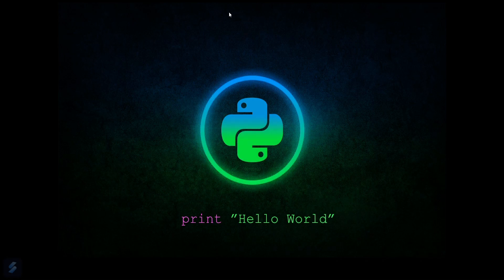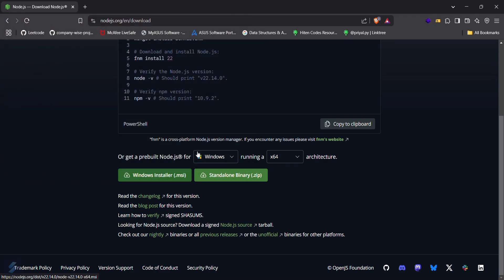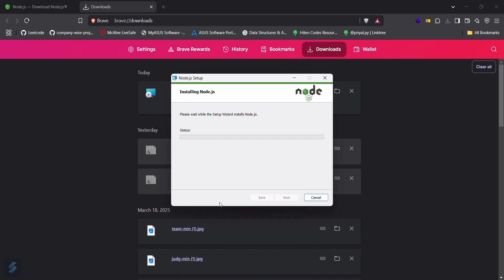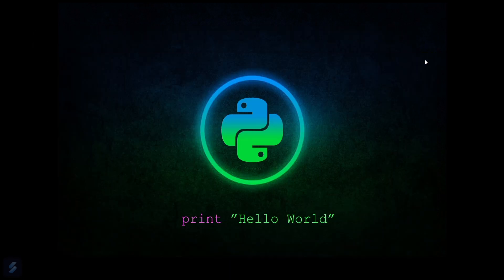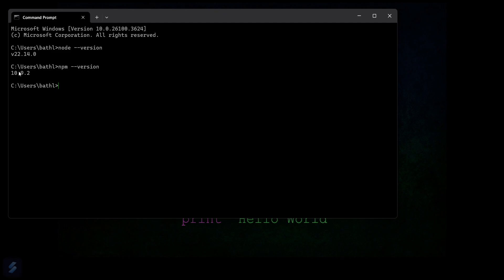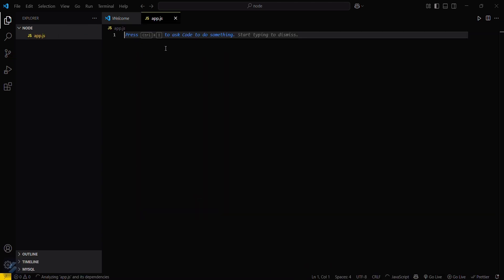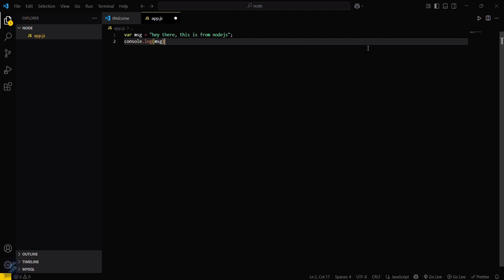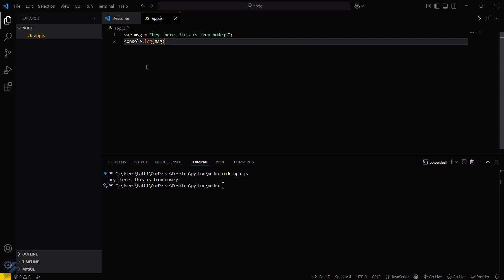How to Install Node.js on Windows 11 & Run Your First Program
**📌 Title:** How to Install Node.js on Windows 11 & Run Your First Program | Beginner's Guide

In this beginner-friendly tutorial, you’ll learn **how to install Node.js on Windows 11** and **run your very first Node.js program** right from the terminal. Whether you're starting your journey with JavaScript on the backend or diving into full-stack development, setting up Node.js is your first step.

Node.js is a powerful JavaScript runtime that allows you to execute JavaScript code outside of the browser. With it, you can build everything from simple scripts to scalable backend applications, REST APIs, and full web servers.

### 📥 What You’ll Learn in This Video:

✅ How to download and install Node.js on Windows 11
✅ How to verify Node.js and npm installation
✅ How to write and run a basic JavaScript program using Node.js
✅ Introduction to the Node.js REPL and `.js` file execution
✅ Quick tips on using Visual Studio Code for Node development

### 🔧 Tools Used:

- Visual Studio Code (optional, but recommended)

### ▶️ Step-by-Step Summary:

1. **Download Node.js:**
and download the **LTS version** (Long Term Support) for stability.

2. **Install Node.js:**
   Run the installer → Accept license → Use default settings → Let it install npm alongside Node.

3. **Verify Installation:**
   Open **Command Prompt** and run:
   node -v
   npm -v
   You should see version numbers — which means Node.js is ready to go!

4. **Create and Run Your First Program:**

   Create a file called `app.js` and write:
   ```javascript
   console.log("Hello from Node.js!");

   🎉 Your first Node.js program is running!

5. **(Optional) Run Code in REPL:**
   Just type `node` in the terminal and try JavaScript commands like:
   ```js
   2 + 2
   console.log("Node is awesome!")

### 💡 Pro Tip:

Install **Visual Studio Code**, one of the best code editors for Node.js, and install the **Node.js Extension Pack** for IntelliSense, debugging, and more.